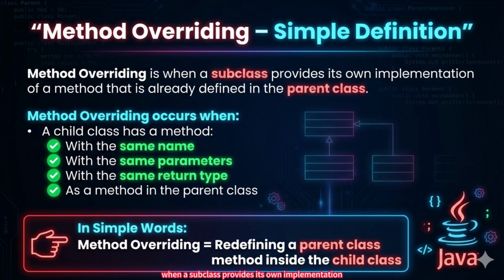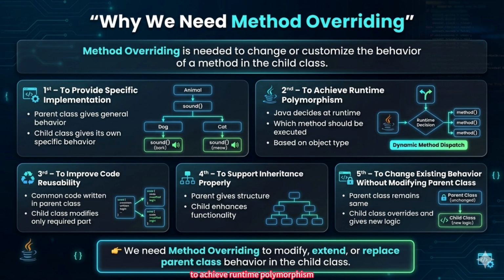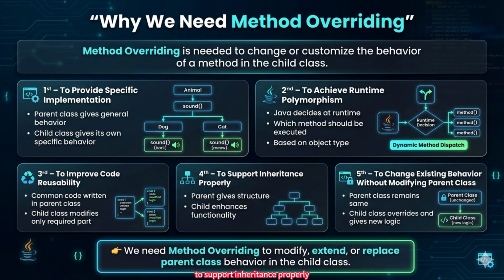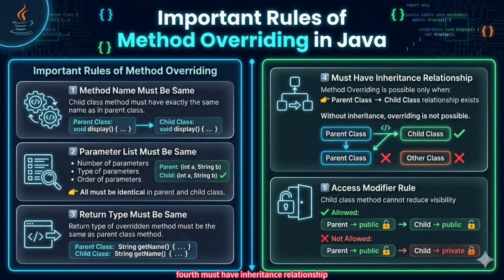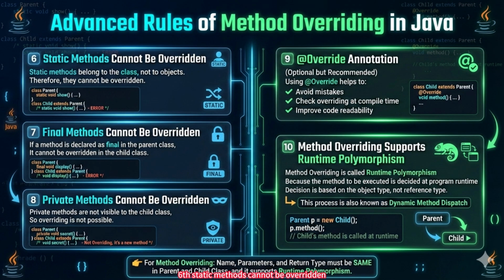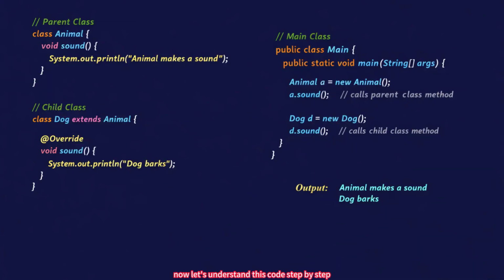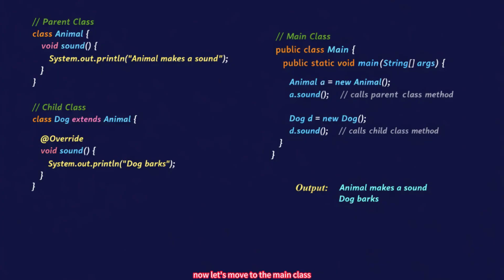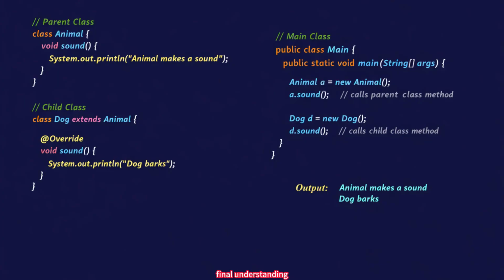Method Overriding in Java 🚀| Runtime Polymorphism Explained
Method Overriding in Java | Runtime Polymorphism in Java | Java Method Overriding Tutorial | OOPS Concepts in Java | Core Java Tutorial | Java Programming | Java OOPS Batch 2026

In this video, we clearly understand Method Overriding in Java, which is a key concept of Runtime Polymorphism in Object-Oriented Programming (OOPS).

We will learn what method overriding is, why we use it, the rules of overriding, and how runtime polymorphism works internally with practical coding examples.

This topic is extremely important for Java interviews, placements, and viva exams, so make sure you watch till the end for complete clarity.

📌 In This Video, You Will Learn:

• What is Runtime Polymorphism
• Rules of Method Overriding
• Role of inheritance in overriding
• Use of @Override annotation
• Difference between Method Overriding and Method Overloading

🎯 This Video is Ideal For:

• Java beginners
• B.Tech / BCA / MCA students
• Placement aspirants

📌 We Focus On:

✔ Step-by-step practical coding
✔ Clear explanation of rules
✔ Interview-oriented understanding